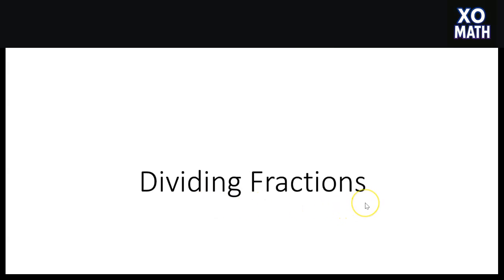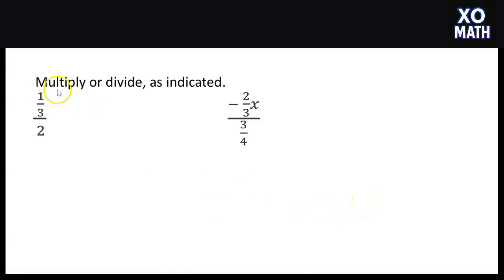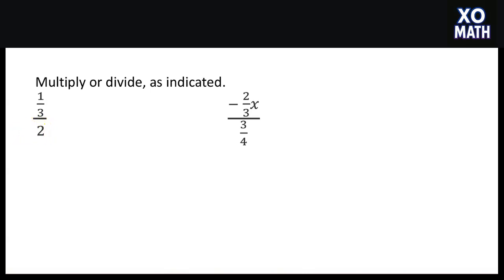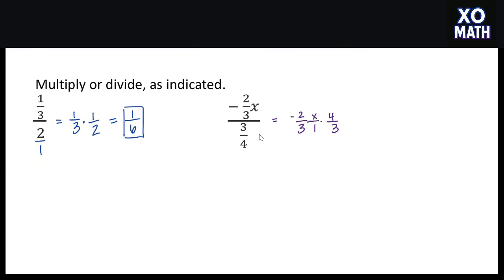Dividing Fractions with and without variables | Complex Fraction Examples Made Simple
Learn how to divide fractions and simplify complex fractions step by step! In this video, we rewrite division problems using reciprocals and multiply across to find the answer. Watch examples like 1/3 ÷ 2 and -2x ÷ 3/4 explained clearly. Great for anyone learning how to divide rational expressions or prep for algebra.